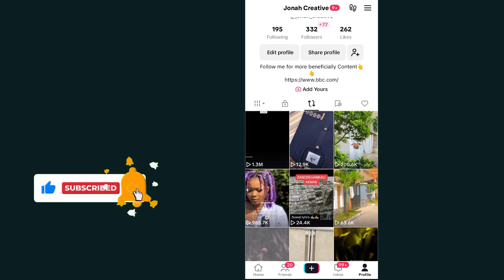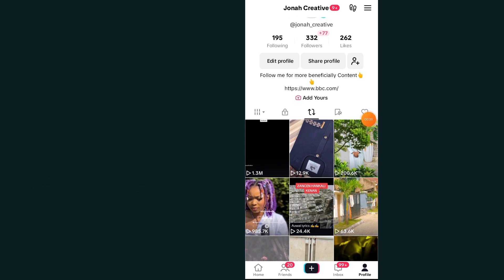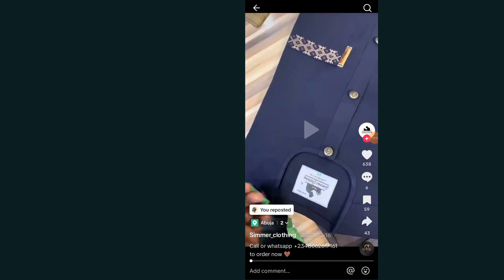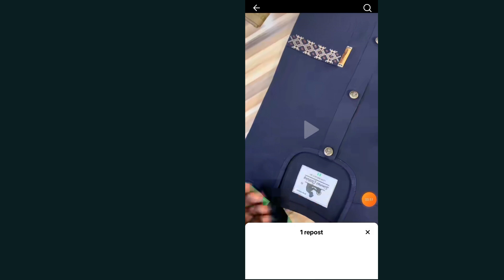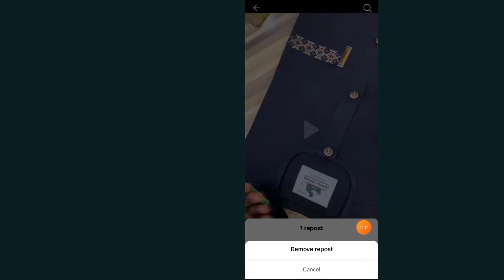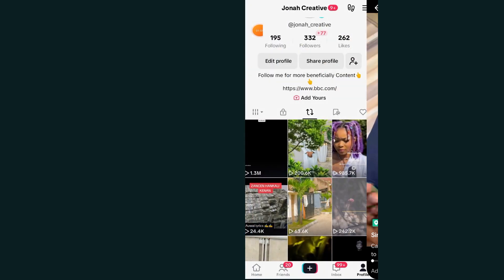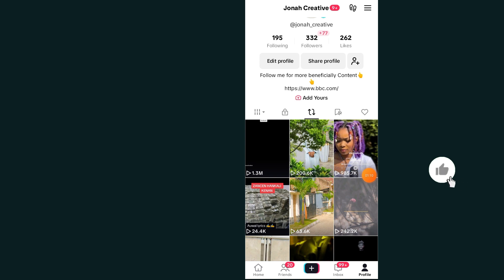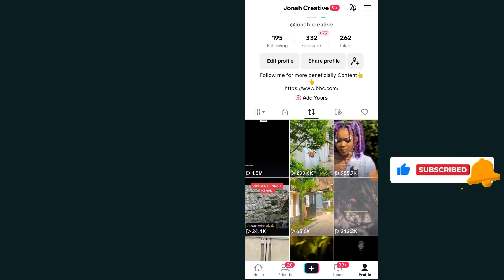how to Check Reposts On Tiktok || See Your Reposts On Tiktok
Learn ow to Check Reposts On Tiktok in a few simple steps. If you're wondering about “how to check all of a friend reposts on tiktok” or “see all of someone's reposts on tiktok” this video is your go-to guide. We'll show you the process on how to see all of someone's reposts on tiktok 2024 to maintain your online Activity.

,,,,check all of someone's reposts on tiktok